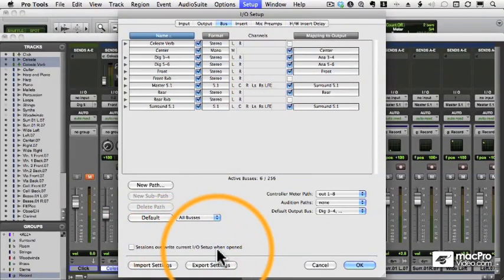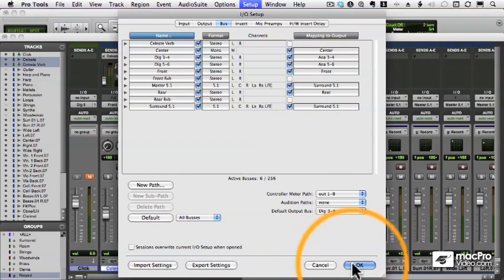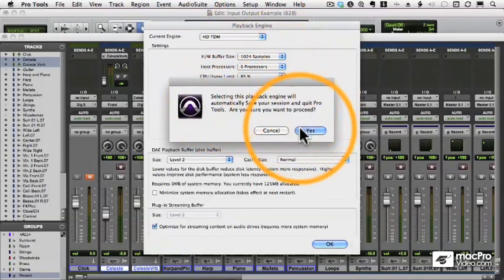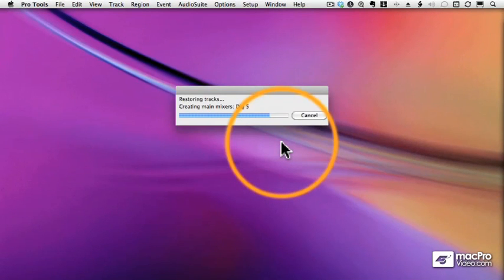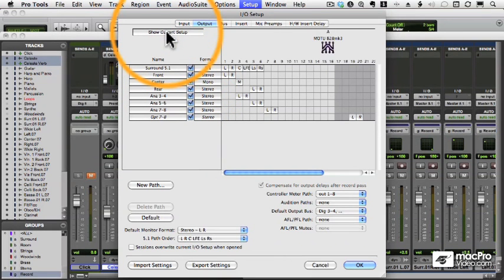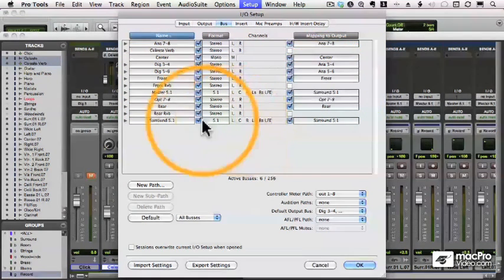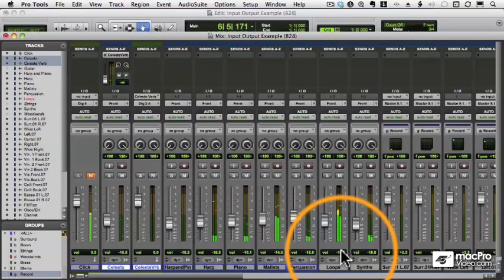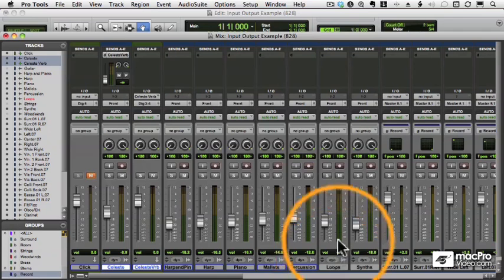Pro Tools 9 What's New: What's New In Pro Tools 9 - 3 Remapping IO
Pro Tools 9 What's New: What's New In Pro Tools 9 by Scott Freiman
Video 3 of 6 for Pro Tools 9 What's New: What's New In Pro Tools 9

Pro Tools 9 is all about flexibility and openness. You can start a session on your laptop in standalone mode. You can move the same session to an HD studio for overdubs. Then bring that same session to your home studio and hook up your Apogee interface or any other Core Audio or ASIO interface for more production and mixing!

Pro Tools 9 now has ADC (automatic delay compensation), multi-track beat detective, video sync, surround capabilities plus many other features that were previously only available to the HD users available now to all users!

So check out his Whats New tutorial and then check out our newly updated Core Pro Tools tutorial to learn everything you need to know to get started making music in Pro Tools 9.